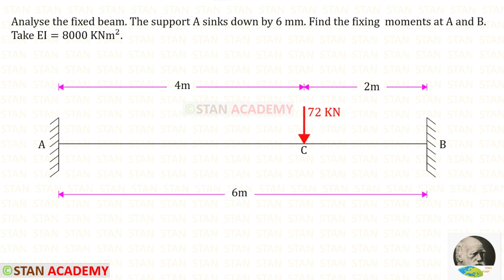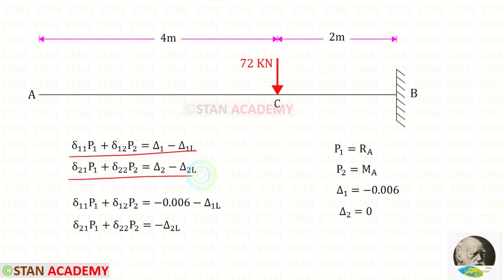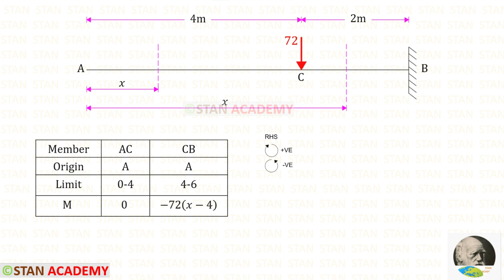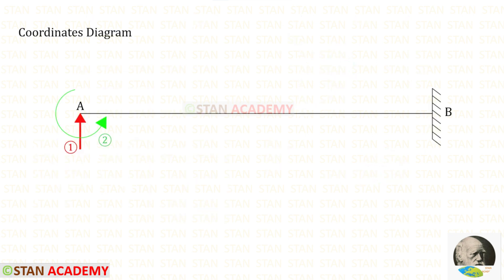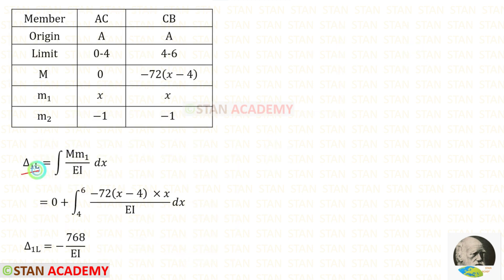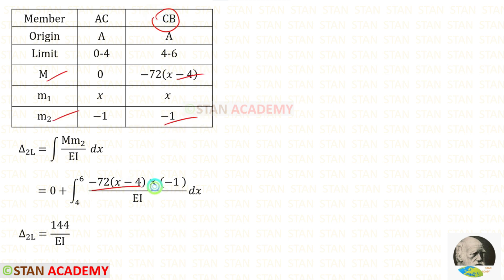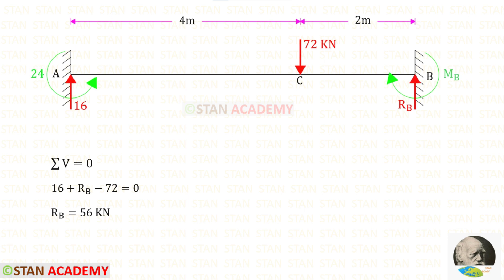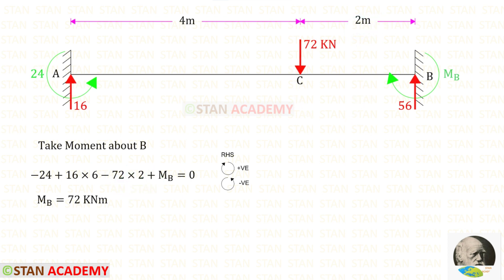Consistent Deformation Method - Problem No 10 - Analysis of a Fixed Beam with settlement